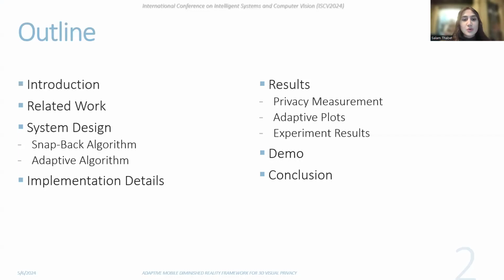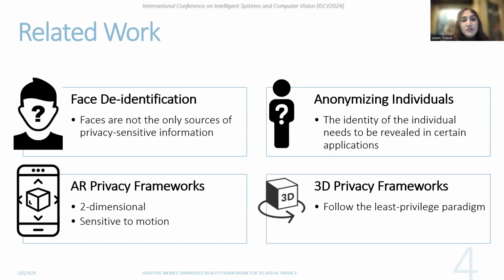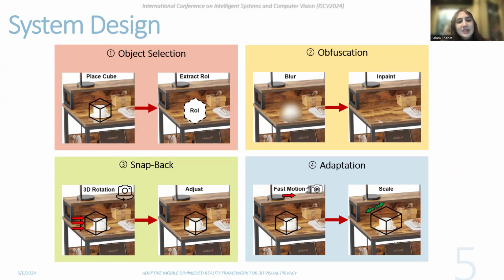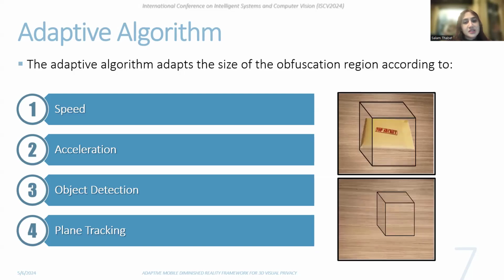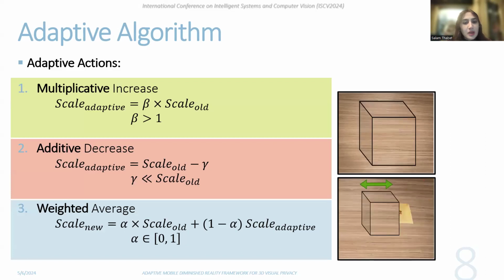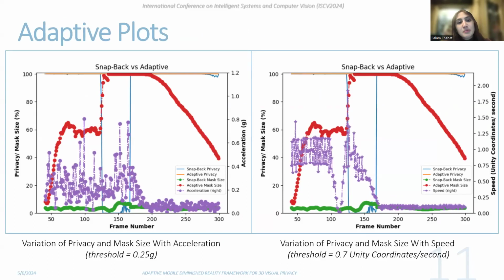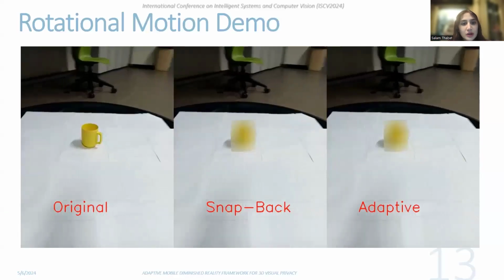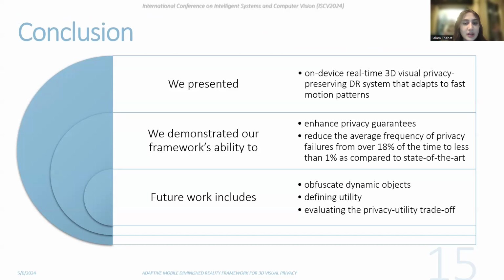240: Adaptive Mobile Diminished Reality Framework for 3D Visual Privacy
240:Adaptive Mobile Diminished Reality Framework for 3D Visual Privacy

Salam Tabet, Ayman Kayssi, Imad H. Elhajj